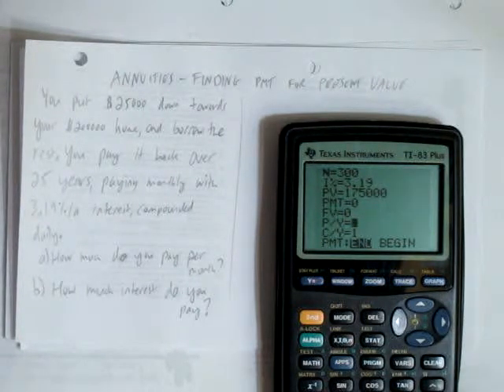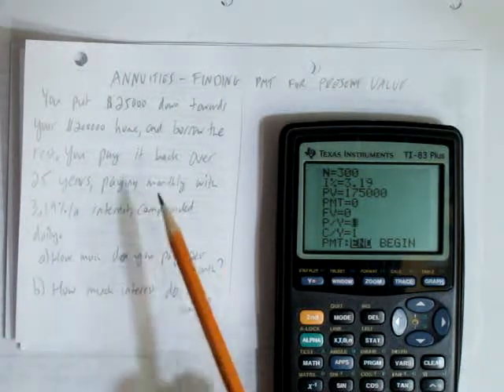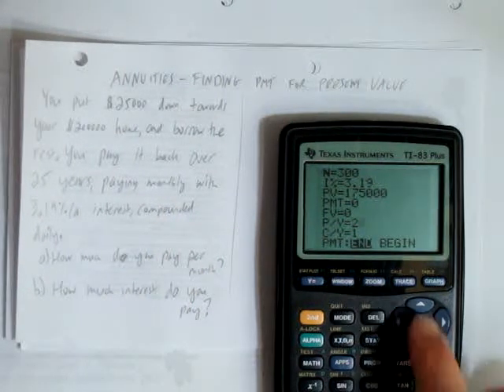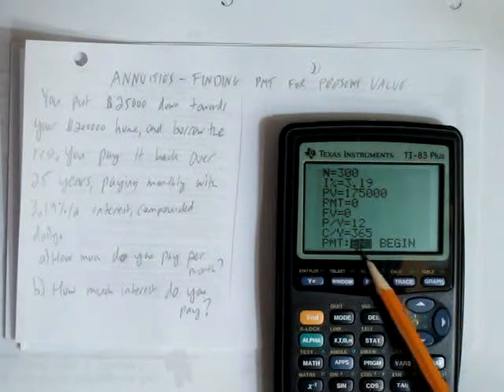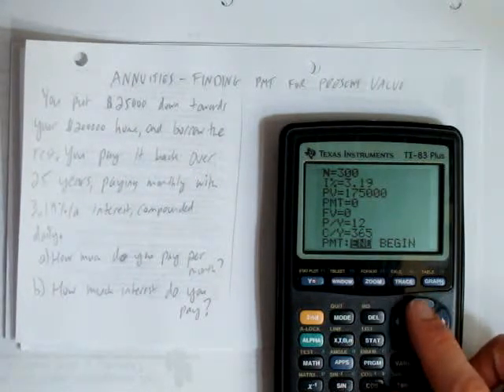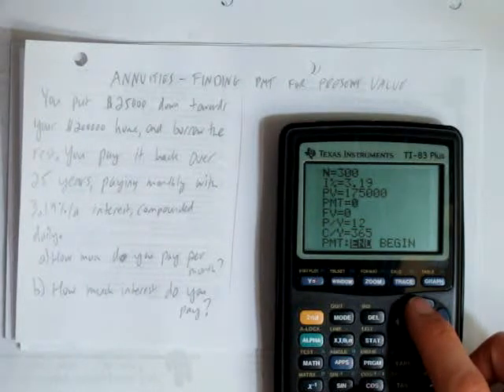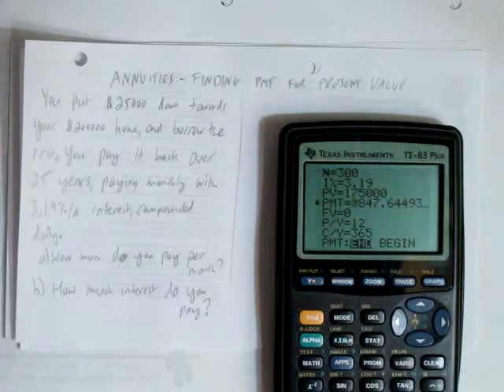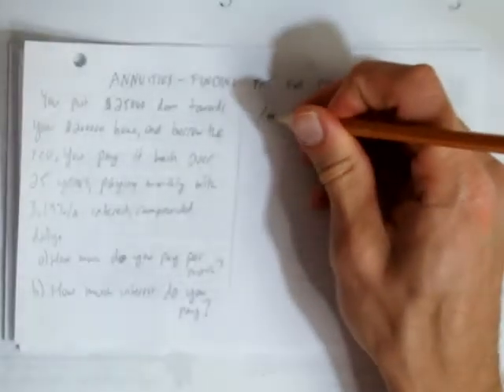ANNUITIES FINDING PMT FOR PRESENT VALUE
You put $25000 down towards your $200 000 home, and borrow the rest.  You pay it back over 25 years, paying monthly with 3.19%/a interest, compounded daily.
a) How much do you pay per month?, b) How much interest do you pay?
MAIN RELEVANCE: MAP4C MCF3M MBF3C MCR3U